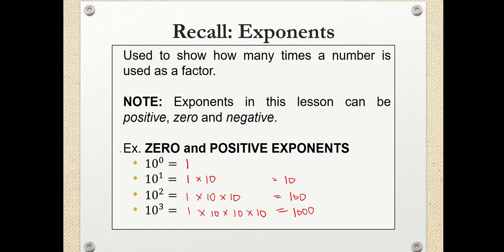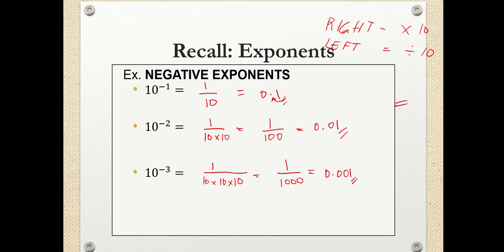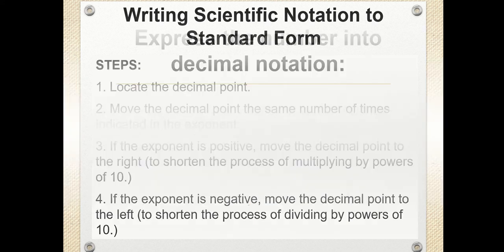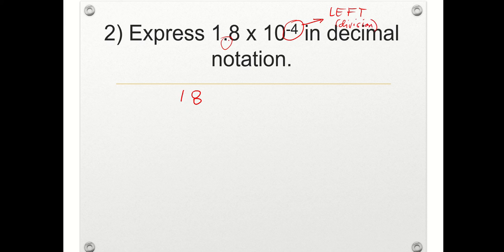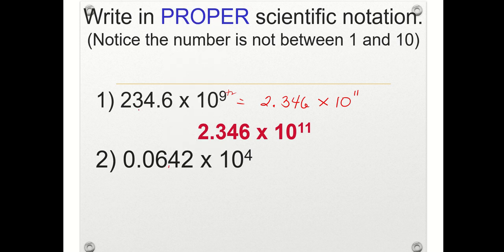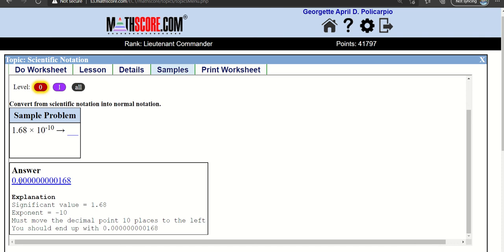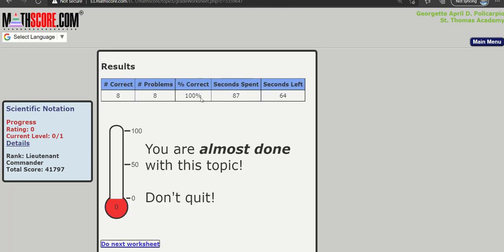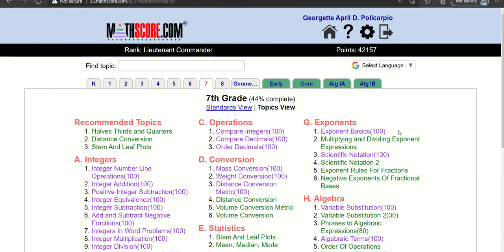Scientific Notation + MathScore Topic Answering Guide